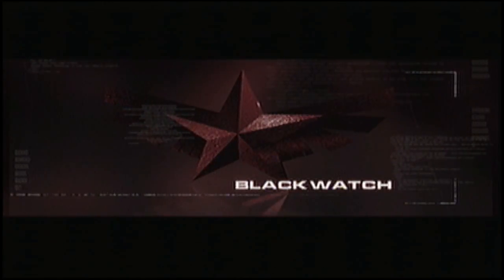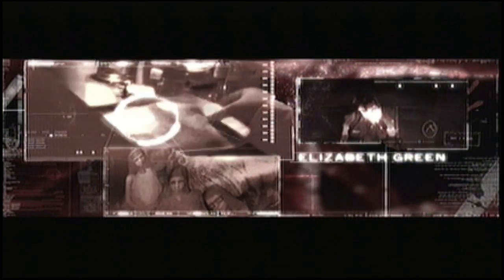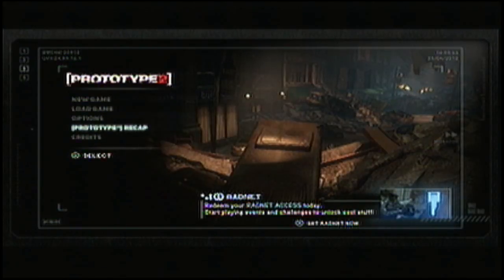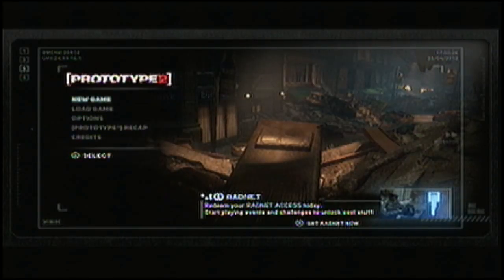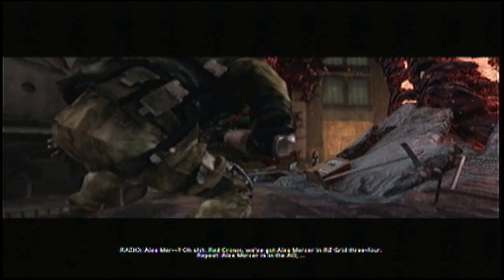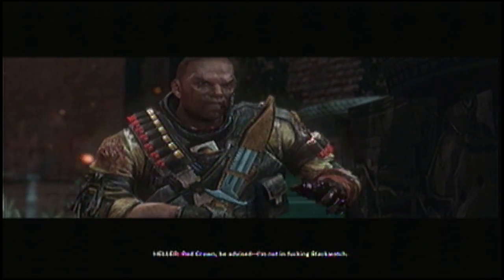Prototype 2 Walkthrough Part 1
If you enjoyed this video leave a thumbs up it helps me out alot.